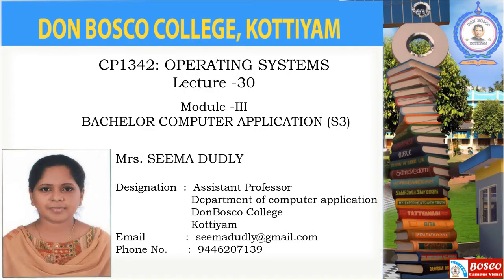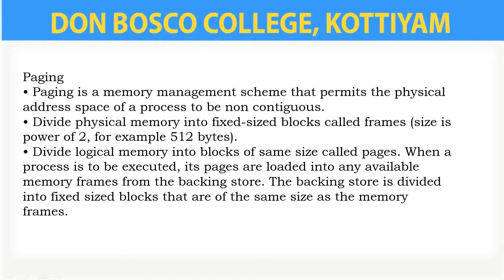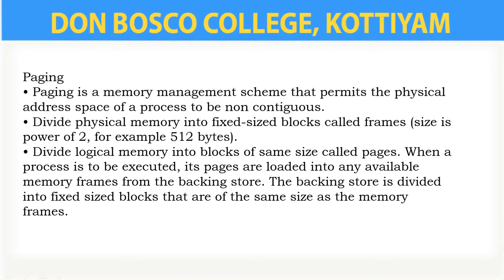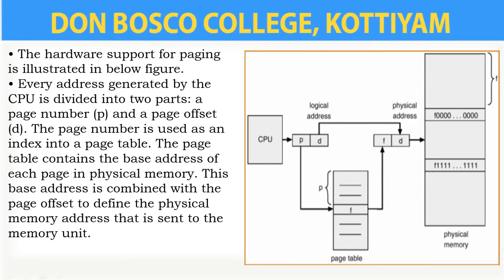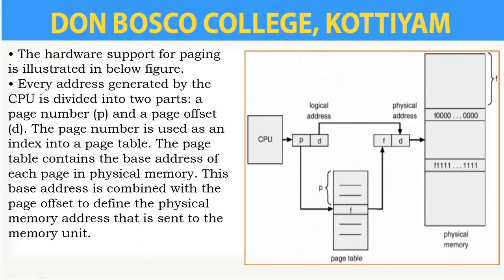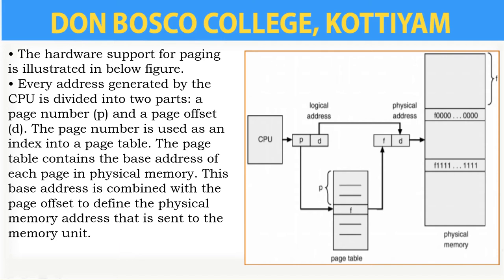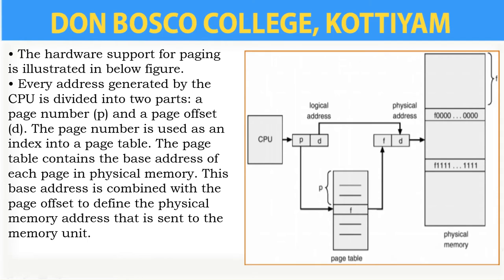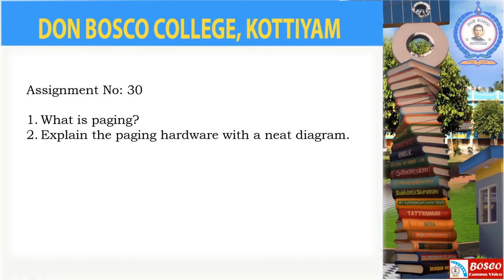CP1342: OPERATING SYSTEMS -LECTURE -30- PAGING. - BCA- S3.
Paging
• Paging is a memory management scheme that permits the physical address space of a process to be non contiguous.
• Divide physical memory into fixed-sized blocks called frames (size is power of 2, for example 512 bytes).
• Divide logical memory into blocks of same size called pages. When a process is to be executed, its pages are loaded into any available memory frames from the backing store. The backing store is divided into fixed sized blocks that are of the same size as the memory frames.
• The hardware support for paging is illustrated in below figure.
• Every address generated by the CPU is divided into two parts: a page number (p) and a page offset (d). The page number is used as an index into a page table. The page table contains the base address of each page in physical memory. This base address is combined with the page offset to define the physical memory address that is sent to the memory unit.
• The paging model of memory is shown in the figure. The page size is defined by the hardware.

• To run a program of size n pages, need to find n free frames and load program.
• Set up a page table to translate logical to physical addresses.
• Internal fragmentation may occur.